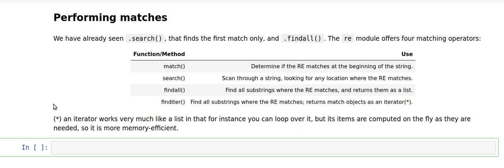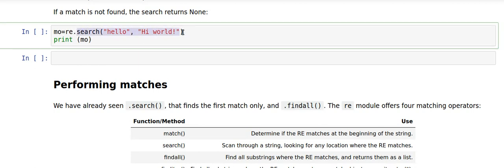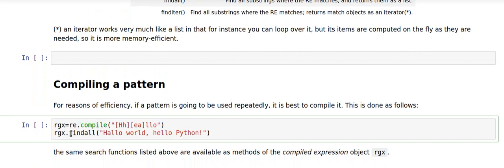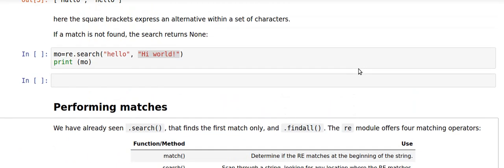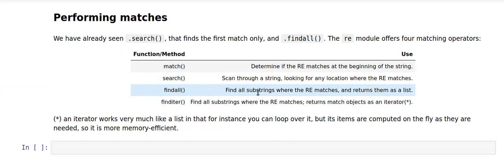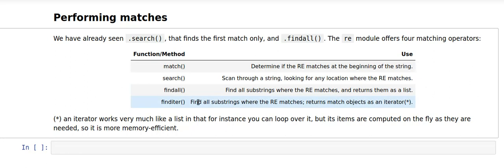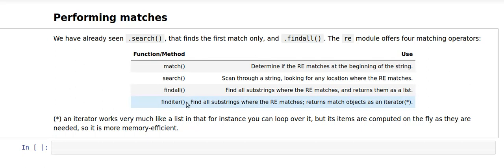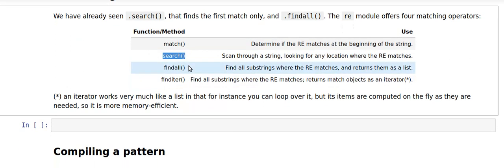Regular expression operators in Python: match, search, findall and finditer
You have four choices on how to perform a regexp search, according to whether you want to extract the first match or all matches, and to their location. Additionally, you can call the same functions as methods on compiled regular expressions. Check out the notebooks linked below for more information on Regular Expressions in Python.